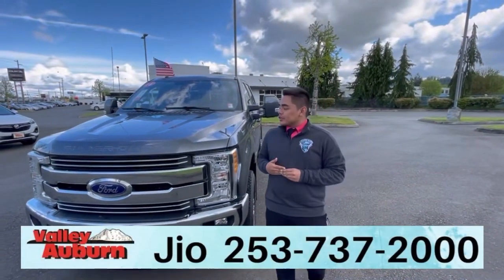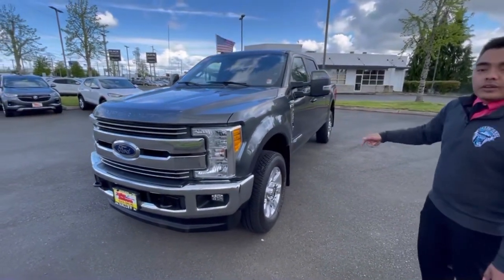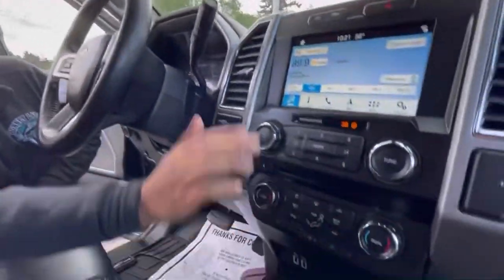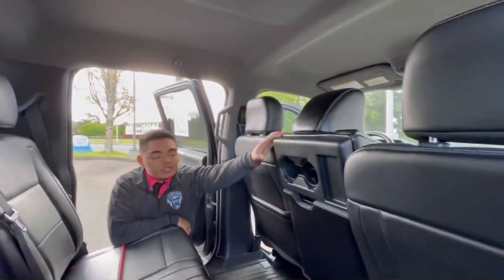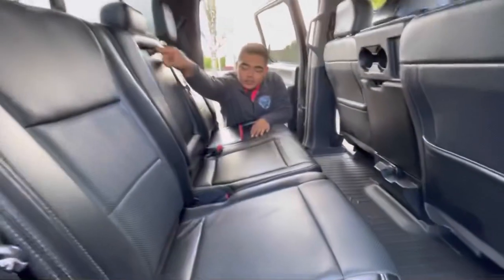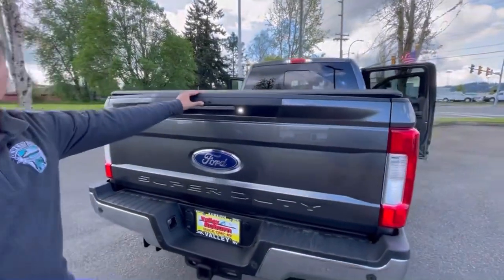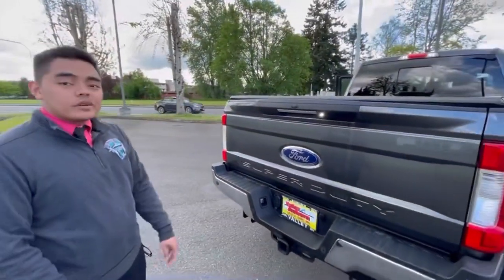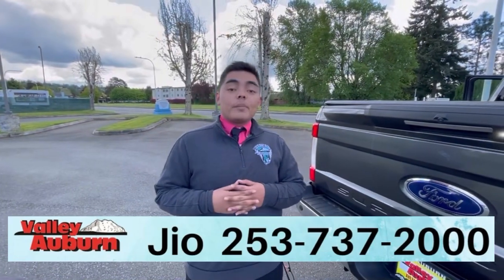Ford F-250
Ford F-250 what a diesel engine, stop by and see Jio and Valley Buick GMC in Auburn￼